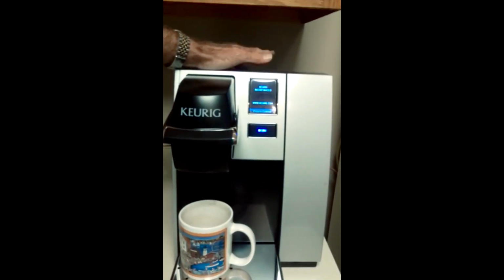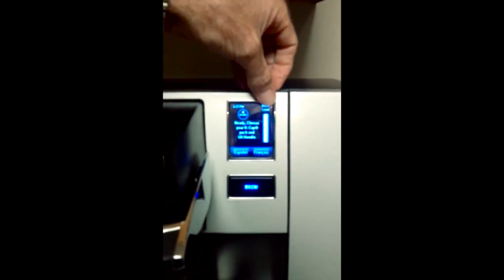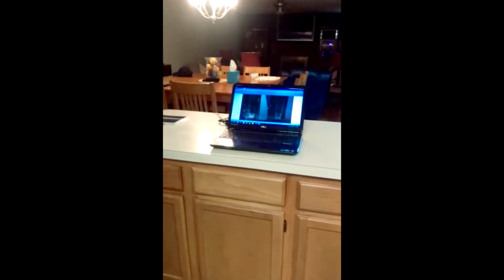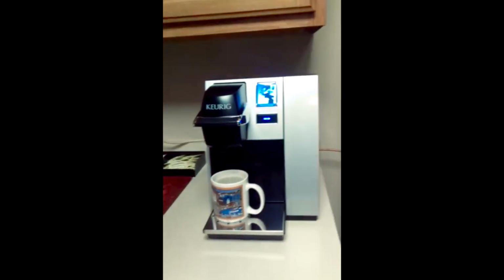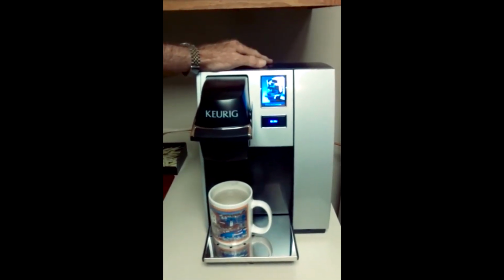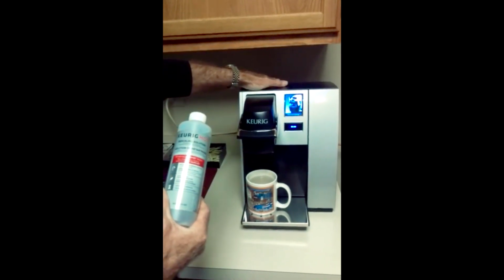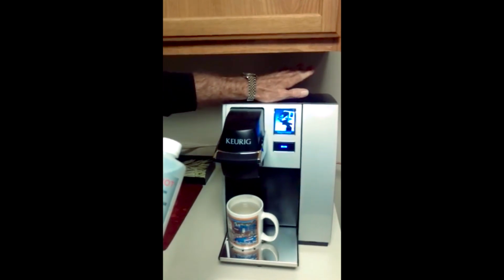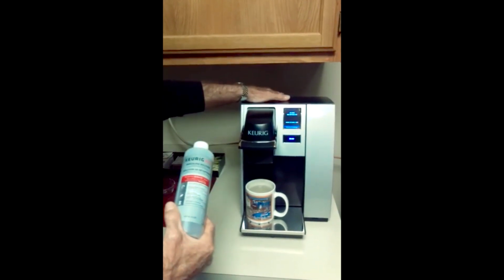Keurig Not Pumping Water? Problem Solved ! Keurig K155 Office Pro Commercial Coffee Maker 2023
Keurig K155 Office Pro Commercial Coffee Maker : bought the K155 commercial brewer for home use mainly so I can buy the direct waterline plumbing kit and never need to refill the tank (yes, first world problems). I also installed an RO system for our drinking water which I tapped over to the Keurig. This combination has been bliss in achieving exactly what I wanted.

Unfortunately, my first K155 lasted 26 months until recently (Texas snowmeggedon) I happen to need to reset a tripped breaker it was on and believe it caused a power surge and killed our machine. $250 over 26 months is less than $10/month, so I wasn’t terribly heartbroken, just coffeeless.

I did call Keurig and spoke to an engineer about the issue and he told me these machines were not serviceable and it couldn’t be fixed. He did highly recommend the K2500 because it is serviceable, which I looked into, but it’s a bit more expensive and reviews we not that good. So I decided I’d bite the bullet and purchase another K155. Since I already have the $150 plumbing kit, this really made the most sense. I did add Amazon’s 4-year protection plan that seems to cover most possible electrical and mechanical failures that could happen. It also would have covered this power surge failure on this first one if I had it. So, if I get 4+ years out of this new one, I’ll be a happy camper.

Overall it’s a great brewer. Paying $50 for the extended protection plan, in my opinion, is a smart buy. The brewer’s pump did get a little more noisy after a couple months, but always worked fine. The only issue I’ve had is I can’t seem to find a suitable reusable k-cup for brewing bagged coffee grounds. The interface is a bit different than the home machines so many of the designs don’t fit right. The one I found that did fit, doesn’t make a good seal on its top, so water spills over it instead of going through the coffee.

Obviously, I’d buy the machine again, because that’s precisely what I did. It’s a little steep of an investment for a coffee maker once you add the cost of the plumbing kit (and water filtration), but if you can get the years out of it, the cost may be justifiable.